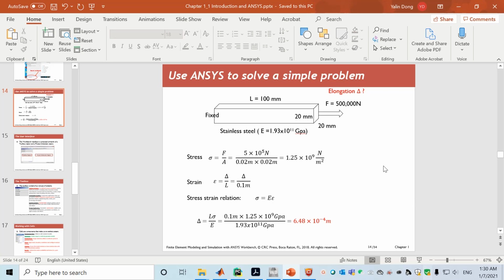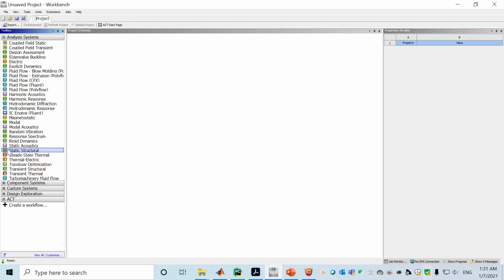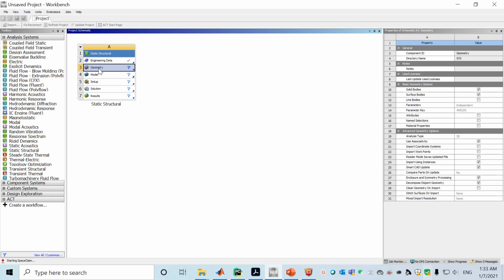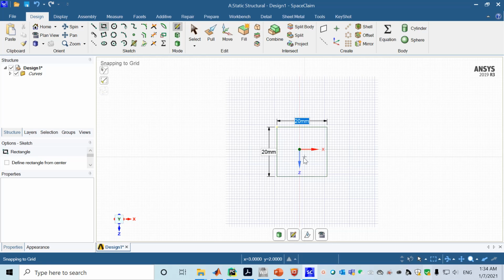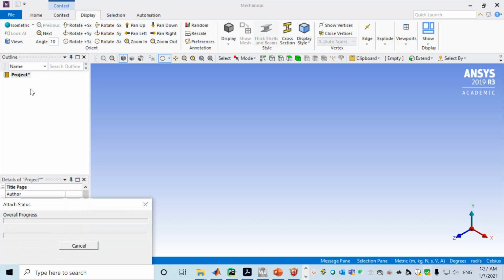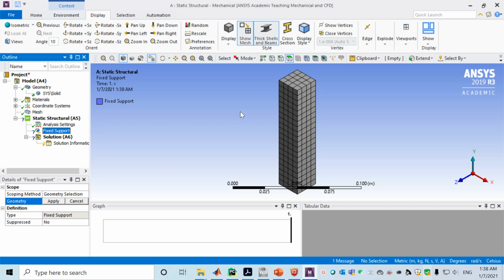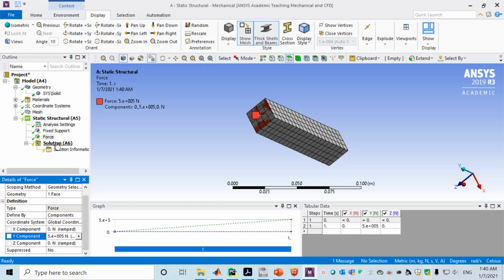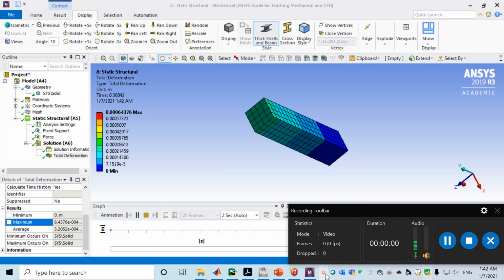Chapter 1: Using ANSYS to solve a simple elongation problem